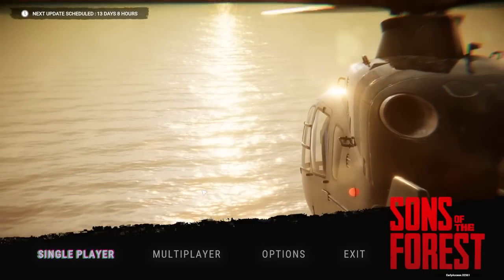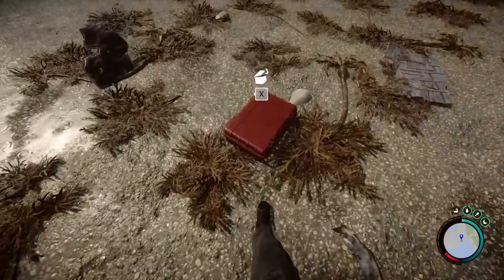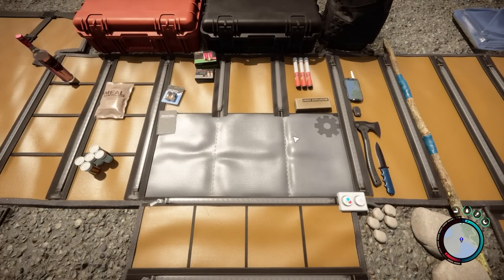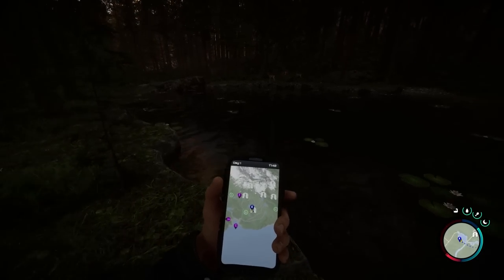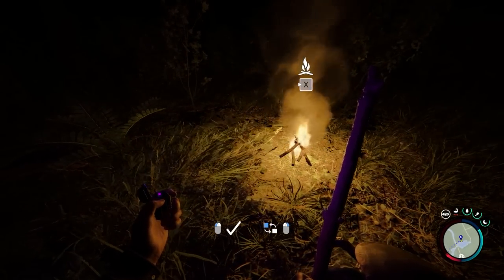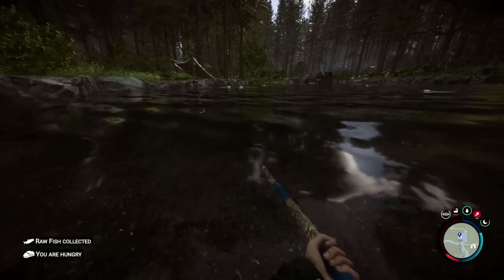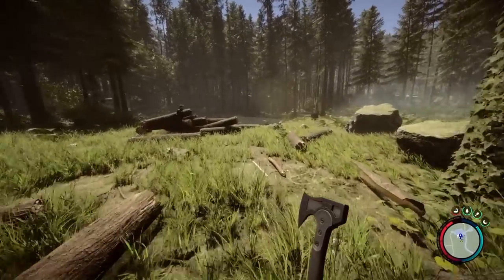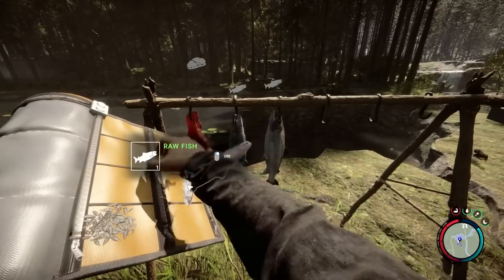Sons of The Forest ULTIMATE Starter Guide - Everything You Need To Know To Get Started!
This is your Ultimate Beginner Guide to Survive in Sons of The Forest; Everything you need to know from choosing the right difficulty to setting up camp for the night. In this video, I will guide you through the process of starting your adventure on the island from crafting, meeting up with Kelvin, blueprints, survival essentials and tips to increase survivability. Still looking for a way to swap items in Sons of The Forest? You'll find everything you need to build your first shelter with Tarp and sticks or catch fish to recover lost HP. Good luck!

0:00 Intro
0:43 Disclaimer
1:06 The Right Start
1:58 Survival Essentials
3:07 Your Companion
3:30 Crafting & Swapping Items
5:02 Island Navigation
5:28 Survival Essentials
6:30 Very Important Decision!
7:13 Setting Up Camp & Save
8:49 Hunt, Fish, Water & Healing
10:30 Don't Underestimate This!
11:06 Woodcutting & Building
12:40 Special Blueprints
13:14 Conclusion

🤝 Business & collaboration:
info@04AMofficial(dot)com